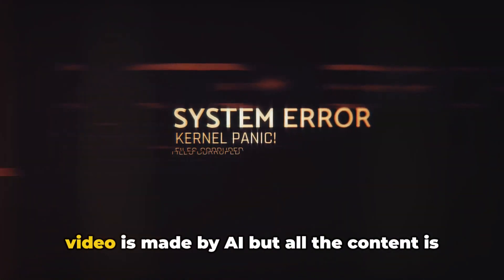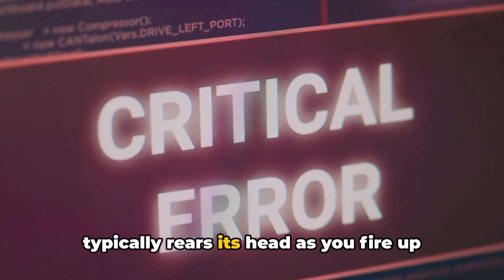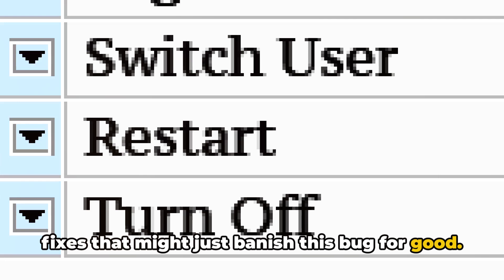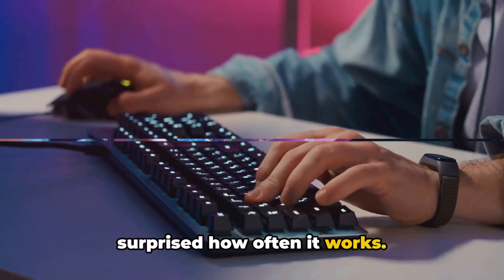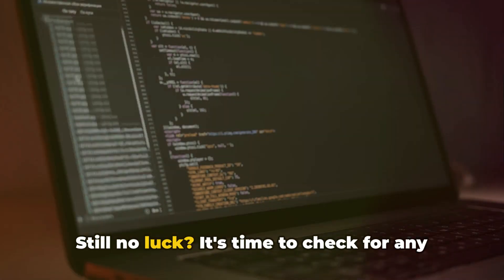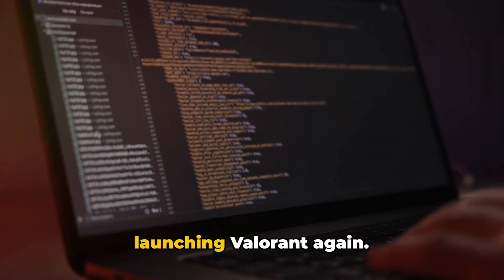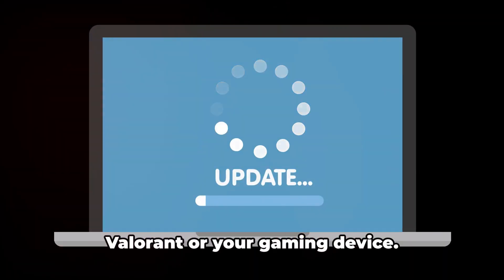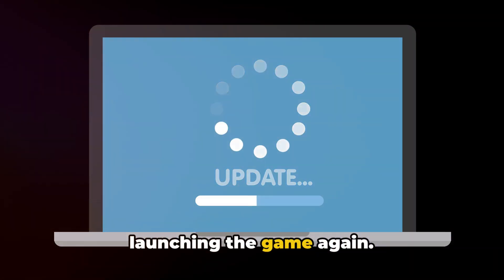How To Resolve Valorant Error Code 136?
Experiencing Valorant Error Code 136? Don't worry, we've got your back! In this informative video, we'll walk you through a step-by-step guide to resolving this recurring issue.

From troubleshooting your network settings to performing a clean reinstall of the game, we'll cover all the necessary steps to get you back in the game. Whether you're a seasoned Valorant player or new to the game, this video will equip you with the knowledge to fix this error and enjoy seamless gameplay.

Don't let Error Code 136 hold you back. Follow along, and let's get you back to dominating the battlefield.

OUTLINE:

00:00:00 Introducing Error Code 136
00:00:27 Simple Fixes
00:00:46 Restarting Device and Internet
00:01:10 Closing Background Programs
00:01:20 Connecting Over a Different Network
00:01:43 Checking for Updates
00:02:19 Untitled Chapter